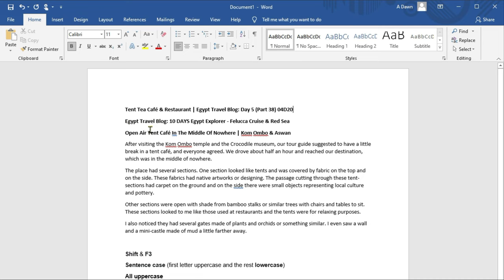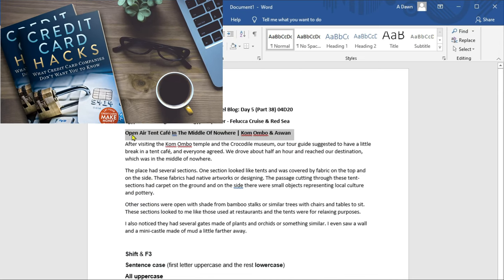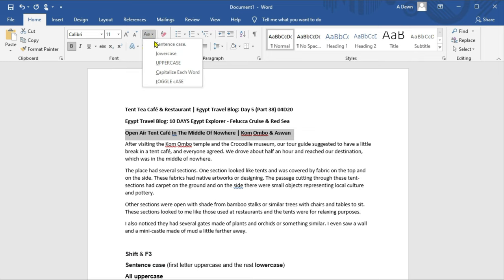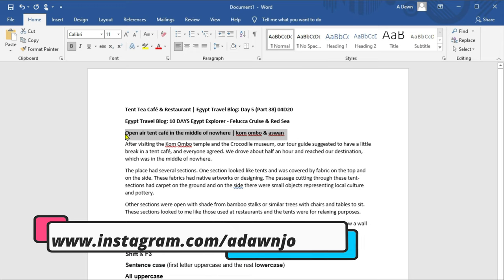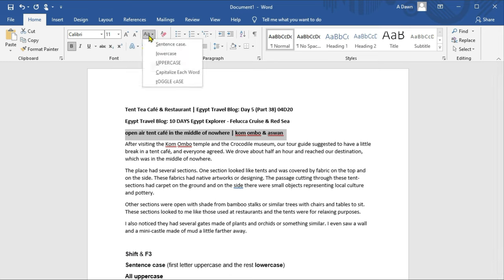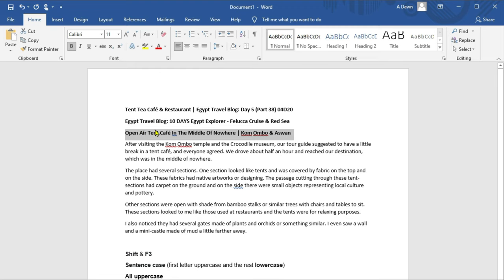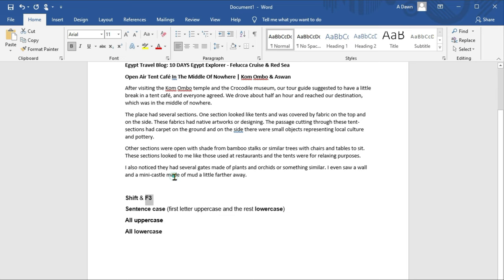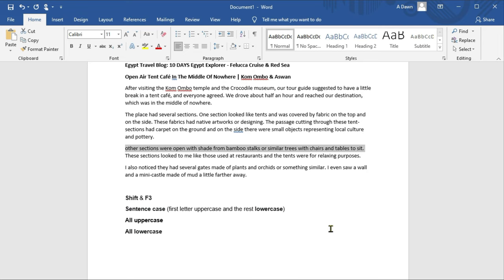How to Capitalize & Change Case in Microsoft Word | How to Change Capitalization in Word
How to Capitalize Letters in MS Word | How to Change Case Text in MS Word | How to Change All Caps or Lowercase in Word | How to Change Case (uppercase, lowercase) in Microsoft Word

When you write and edit in a word processor like Microsoft Word, you may need to change case, for example, uppercase to lowercase, lowercase to uppercase, all uppercase, all lowercase, or only the first letter of each word uppercase.

In this video, I will show you how you can easily change all caps' capital letters to lower caps or another change case in Word.

Simple Ways How to Capitalize in MS Word

whenever you need to change case or capitalize, highlight that part
then go to Home Tab - Font Group - Change Case

You will see options such as

Sentence case (first letter uppercase and the rest lowercase)
lowercase (all lowercase)
all UPPERCASE (all capital letters)
Capitalize Each Word (first letter uppercase)
tOGGLE cASE (first letter lowercase)

The Keyboard Shortcuts to Change Case

Highlight, hold Shift & keep pressing F3
Sentence case
All uppercase
All lowercase

Chapters:
0:00 Intro
0:49 What It Means to Change Case
1:15 How to Change Case in Word
1:55 What Are the Different Change Case Options
3:25 Change Case Shortcuts